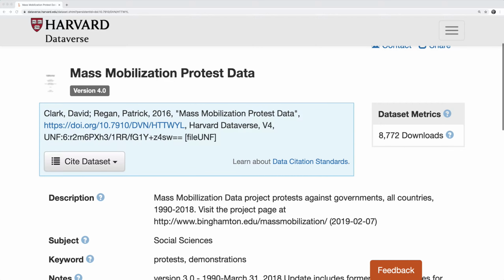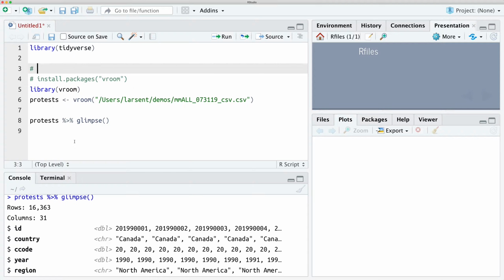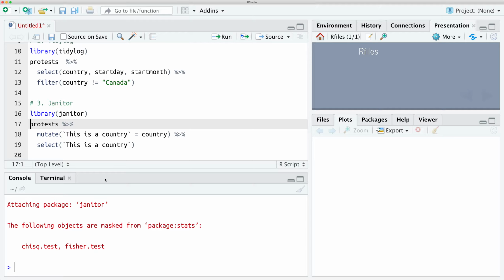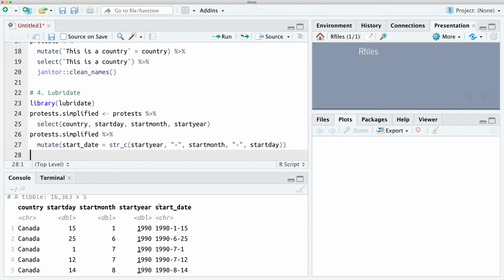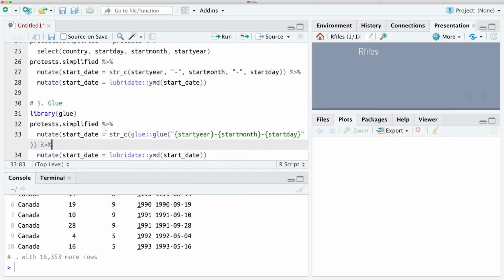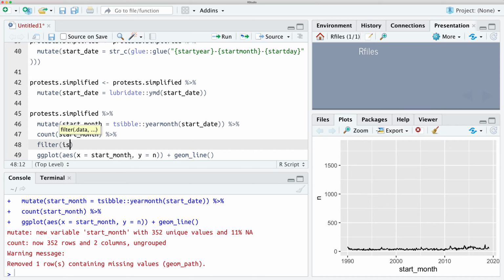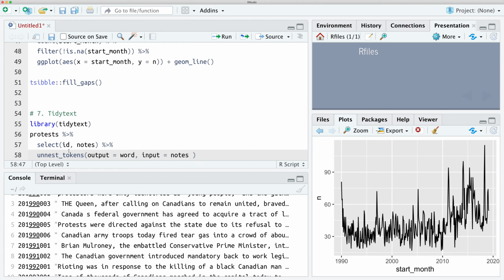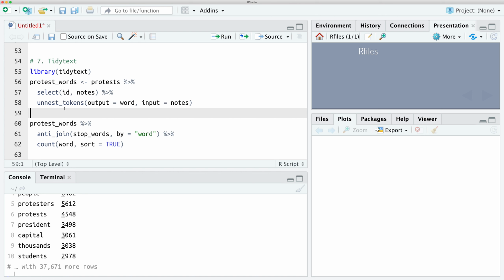Discover 7 Hidden Gems in the R Package Ecosystem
In this video I'll take you through 7 R packages that are really useful but less well known.

They are game changers if you want to.

0:00 Intro
1:06 Load csv data rapidly (vroom)
3:08 See what is happening when you make changes to data (tidylog)
4:48 Clean column names (janitor)
6:55 Work with dates (lubridate)
10:03 Build strings (glue)
12:00 Do things with time series data (tsibble)
15:43 Pull out words in text data for text analysis (tidytext)

Download "mmALL_073119_csv.tab" → "Original File Format (Comma Separated Values)"